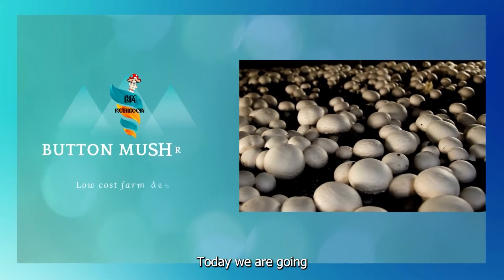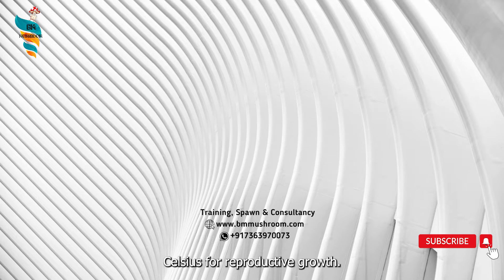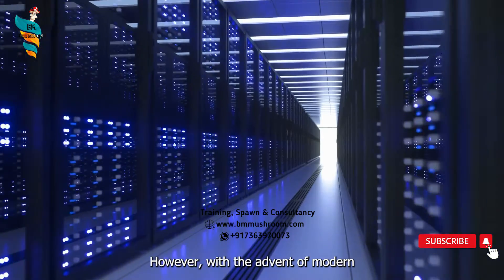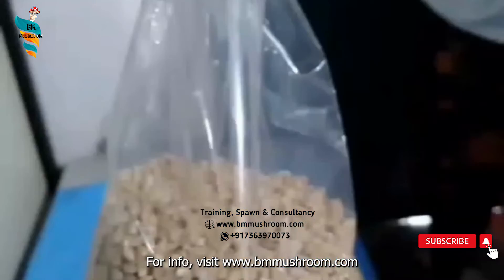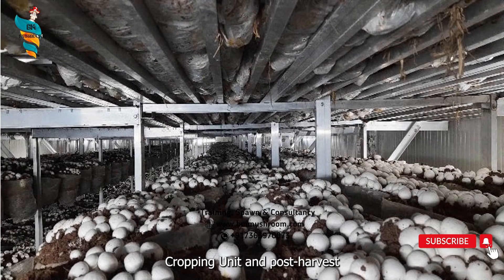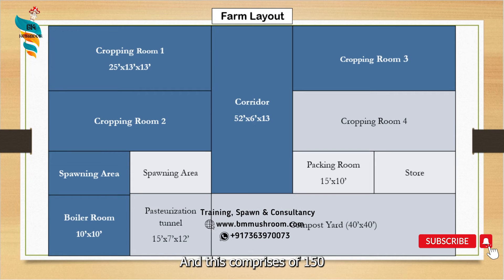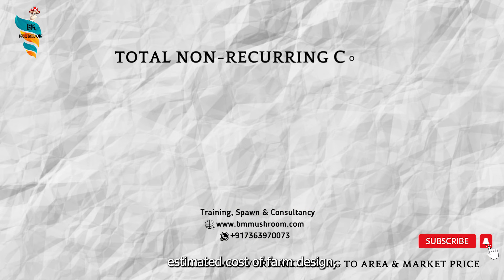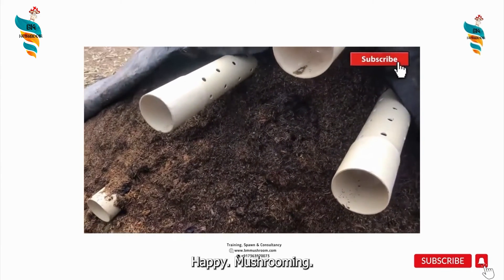Button Mushroom Farm Design, Layout & Setup Cost Area Calculation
Button Mushroom Farm Design Layout & Setup Cost Area Calculation. Button mushroom cultivation in India. How to cultivate button mushroom.Agaricus bisporus farming.

In India, button mushrooms are grown seasonally and in environment-controlled cropping houses. White button mushroom requires 20-280 C for vegetative growth (spawn run) and 12-180 C for reproductive growth. Besides that, it requires relative humidity of 80-90% and enough ventilation during cropping. Seasonally, it is grown during the winter months in the north-west plains of India and for 8-10 months in a year on the hills. However, with the advent of modern cultivation technology it is now possible to cultivate this mushroom anywhere in India.
Mushrooms are grown in environment-controlled cropping houses. It requires 20-28-degree C for vegetative growth and 12-18-degree C for reproductive growth i.e., for formation of fruit body. Relative humidity of 80-90% and ventilation during cropping is also needed.
Cultivation process:
• It can be divided in following steps-
• Mushroom spawn production
• Preparation of compost
• Spawning
• Casing soil
• Cropping and Harvesting
Selection of Site and Pre-requisites:
• Should be away from municipal limits
• Should motorable
• Plentiful availability of water
• Easy availability of raw materials
• Availability of cheap labour
• Uninterrupted proper power supply
• Near to the market

 Button mushroom consists of 4 unit viz.
• Spawn unit
• Composting unit
• Cropping unit
• Post-harvest handling unit

 Farm Design:
There are 2 types of Button Mushroom farm viz. Low Cost (for seasonal growing) & High Cost (for year-round cultivation). Both of two designed (Low cost & High cost) farm consists of following design layout. Here we are discussing about low-cost farm design.

Cropping Room 1
25’x13’x13’
Corridor
52’x6’x13 Cropping Room 3
Cropping Room 2  Cropping Room 4
Spawning Area Spawning Area  Packing Room
15’x10’ Store
 Pasteurization tunnel
15’x7’x12’ Compost Yard (40’x40’)
Boiler Room
10’x10’

Estimated Cost of Design: This is the estimated approx. amount need for begin a button mushroom cultivation in small commercial scale (Low-cost design).
Total non-recurring costs in button mushroom cultivation
Sl. No Particulars Cost (₹)
1. Cost of Room Development 125000
2. Scrab Wooden Shelves 20000
3. Miscellaneous Cost 5000
4. Total Cost 150000
*Cost may vary according to area & market price
Initial cost of farm design for small scale commercial cultivation.

    Total recurring costs in that farming
1. Paddy straw, Chicken Manure, Rice bran, Maize grain, Linseed Meal 15000
2. Urea, Potash, Gypsum 3000
3. Casing Soil 5000
4. Polythene Bags 1500
5. Fuel charges + electricity 4000
6. Labour 8000
7. Miscellaneous costs 5000
8. Total Cost 41500
Recurring expenses for 4 crops (4x41500) is ₹1,66,000
All total cost to carry out one cropping of that farming is ₹191500 (excluding spawn cost).